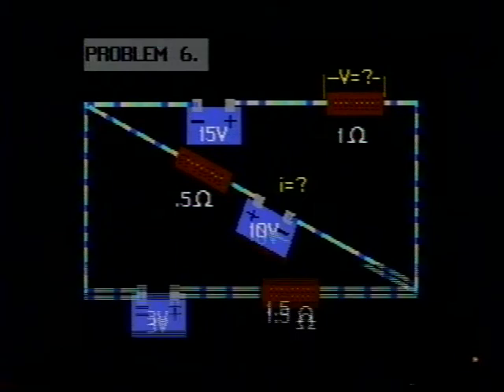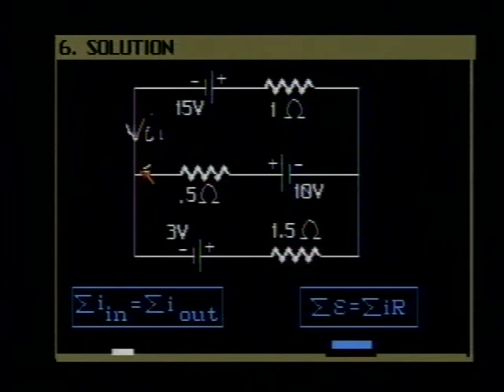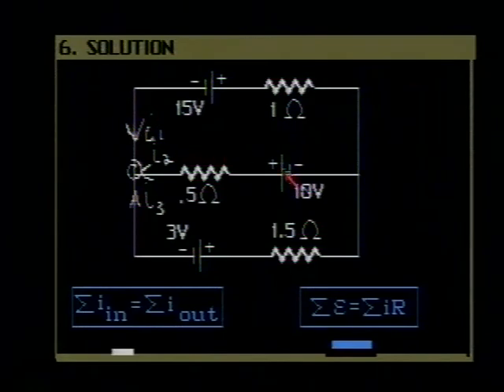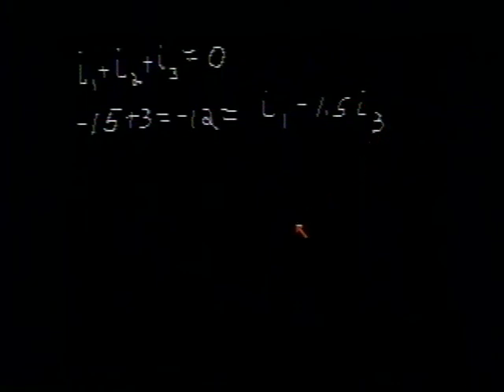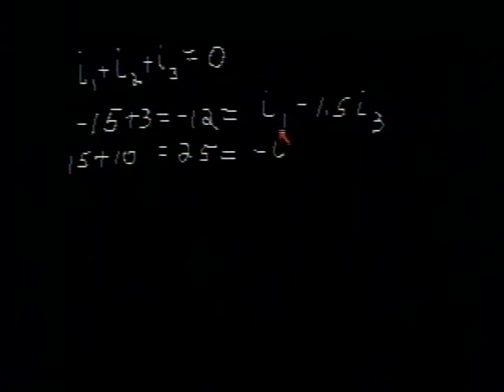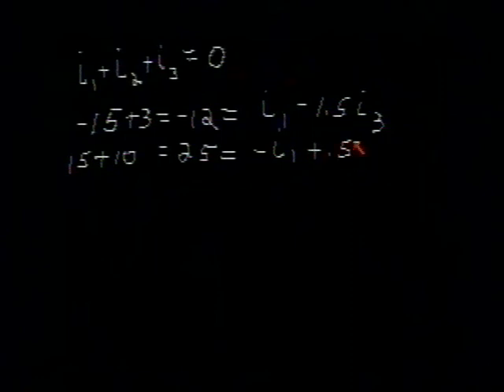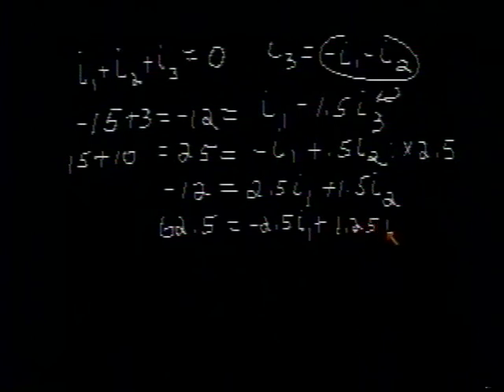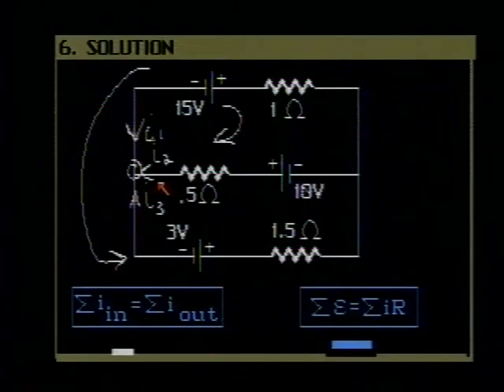Physics Problems Animated: DC Circuits & Kirchhoff's Rules-IX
Kirchhoff''s rules are used to analyze a circuit; Problem III